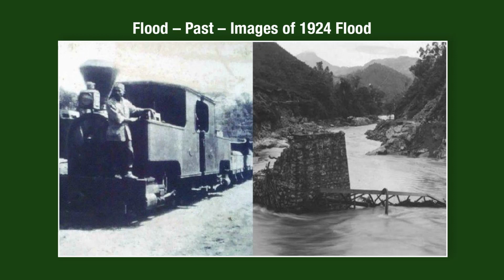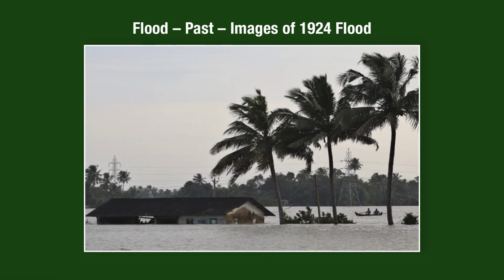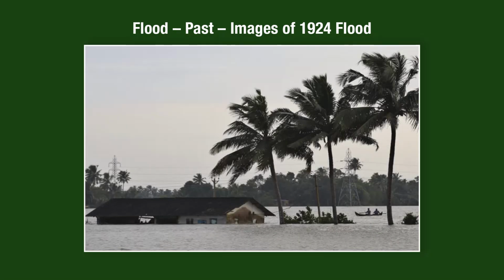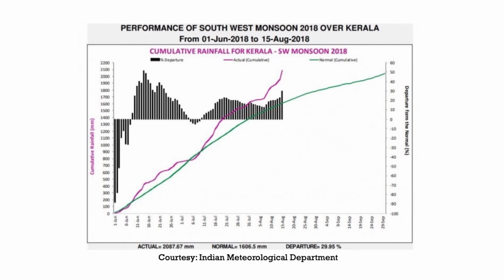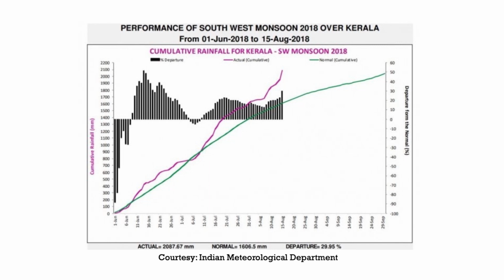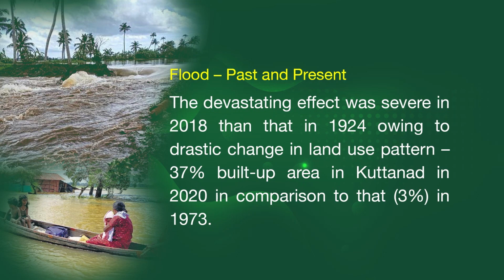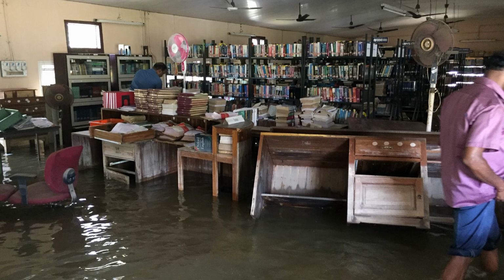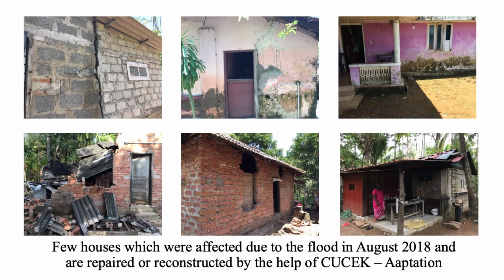02. Floods - Past and Present - Land Use Induced Issues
Course Name : Geographical Peculiarities and Role of Engineering in Environmental issues of Kuttanad
Subject Name: Geography